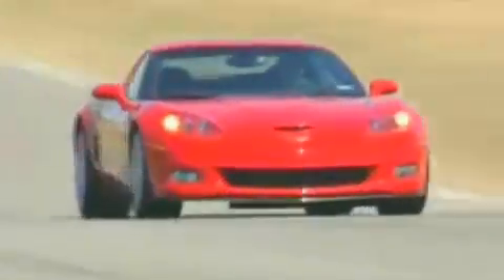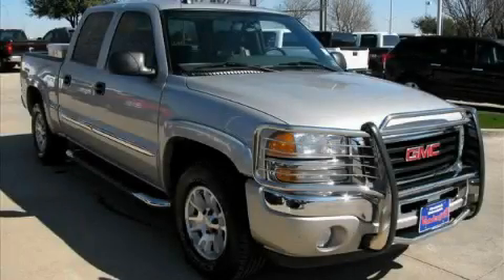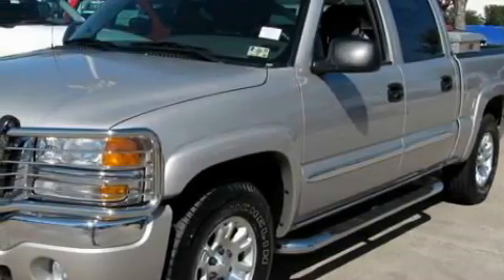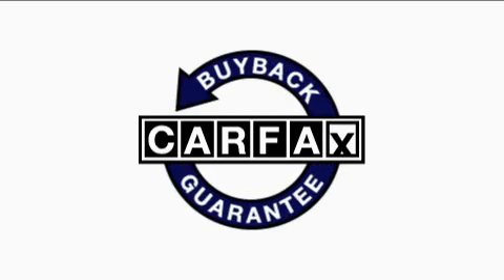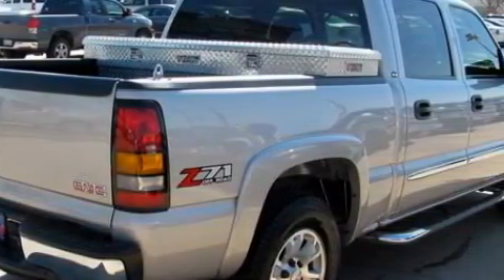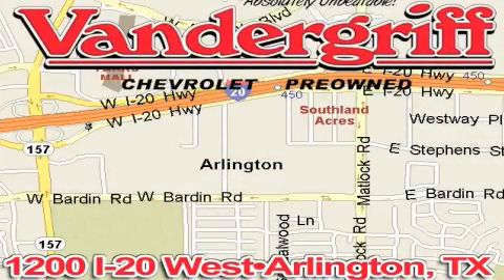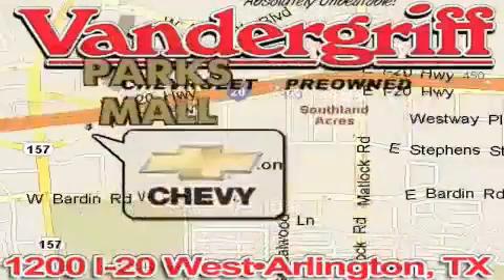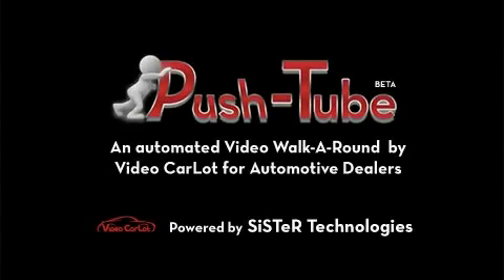Preowned 2005 GMC Sierra 1500 Fort Worth TX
Year: 2005
 Make: GMC
 Model: Sierra 1500

 Trans.: Automatic
 Exterior: Tan
 Miles: 63,880
 Interior: Gray

 2005 GMC Sierra 1500 Arlington TX